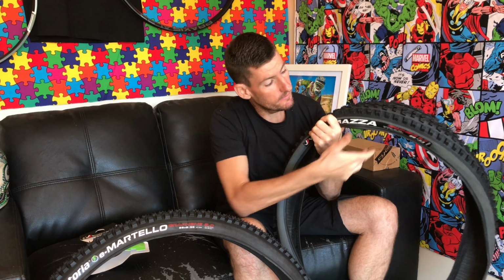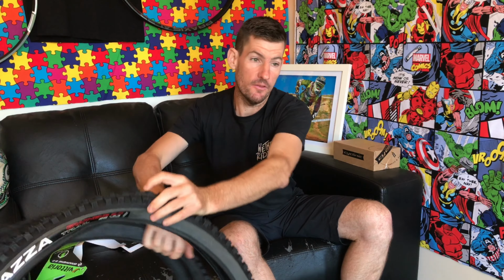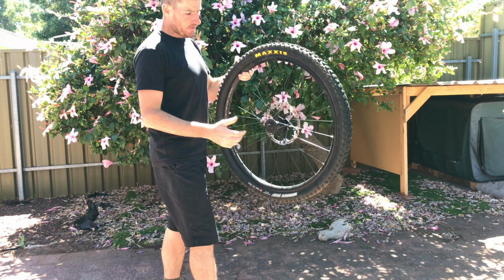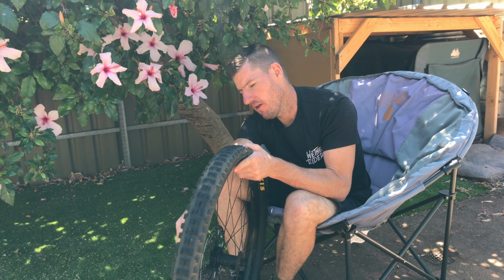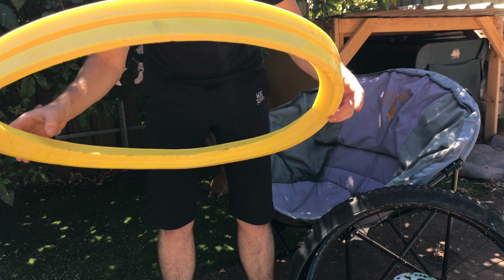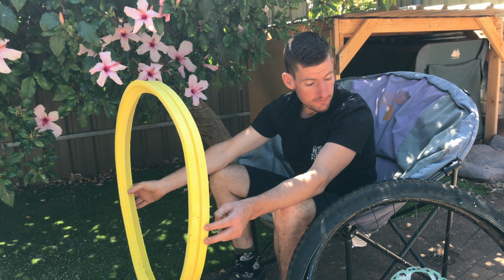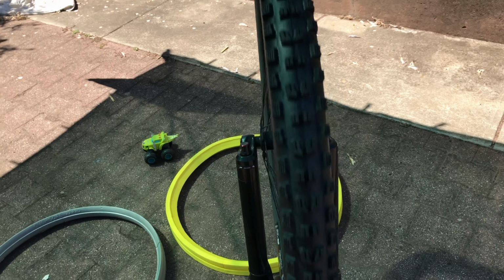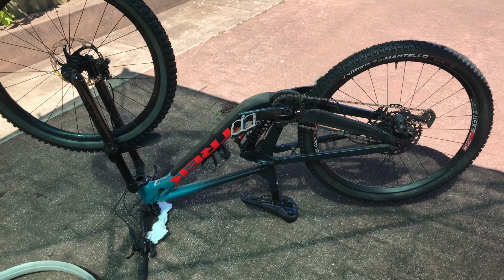PANZER EVO Short Term Review Plus NEW VITTORIA TYRES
Heres a look at the Ride Panzer EVO tyre insert after 2 weeks in my front tyre. I also have some new Vittoria tyres to test so we look at them as well.